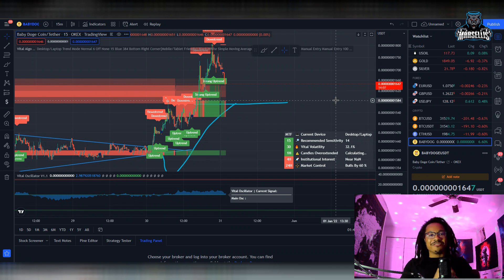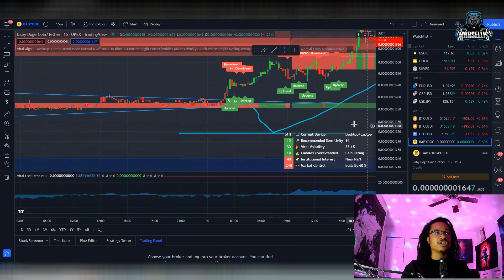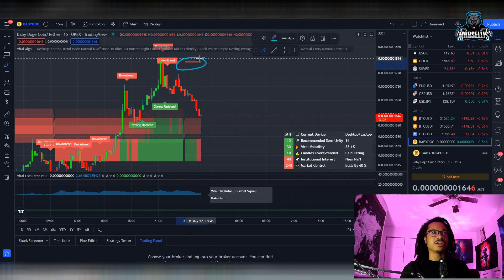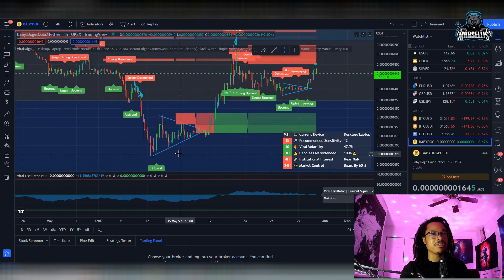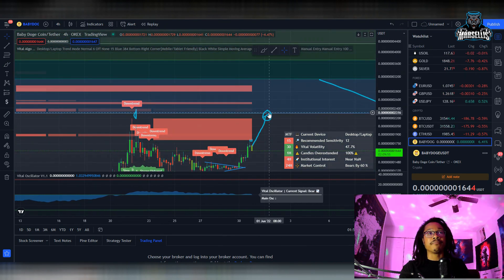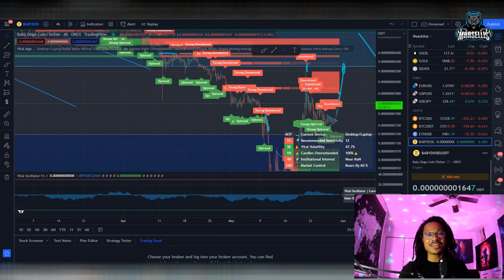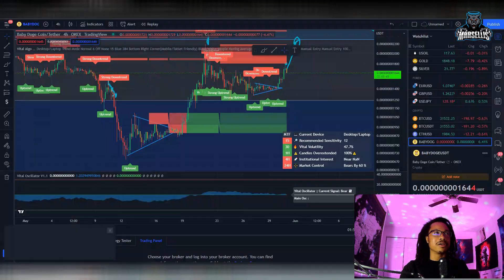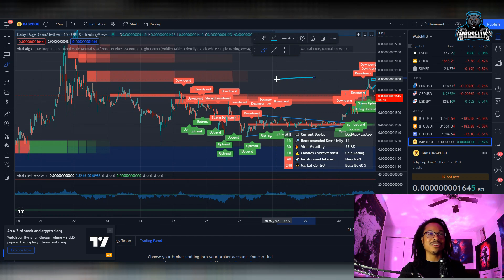BABY DOGE COIN BULL RALLY In The MAKING? 📈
✅✅FOLLOW MARSELLIS✅✅